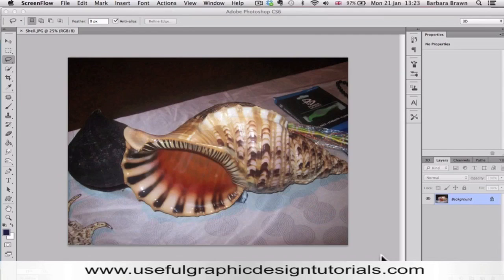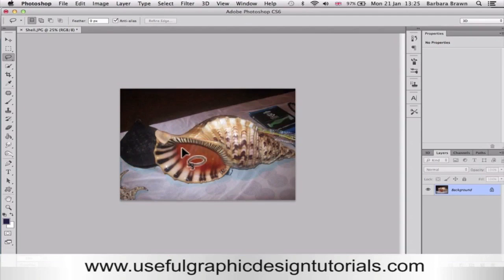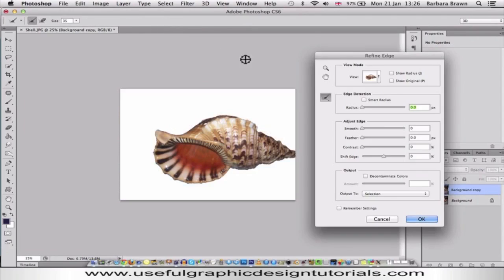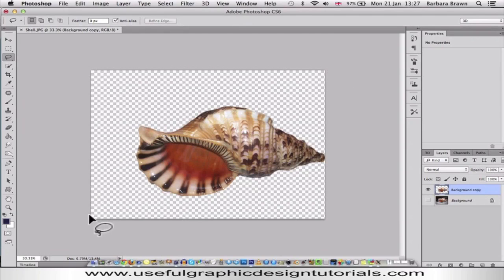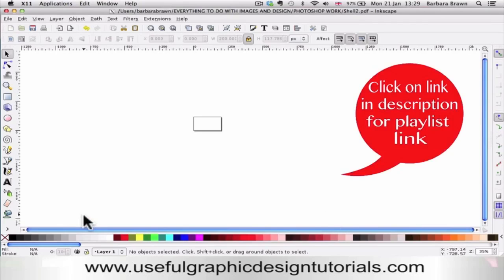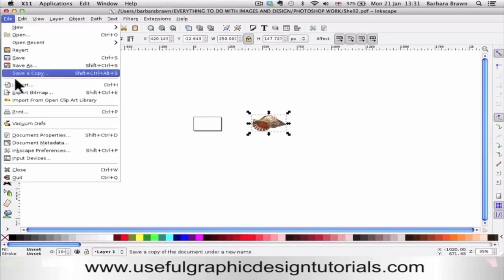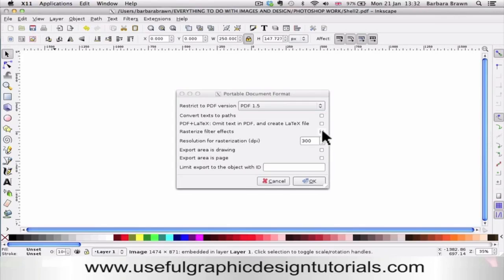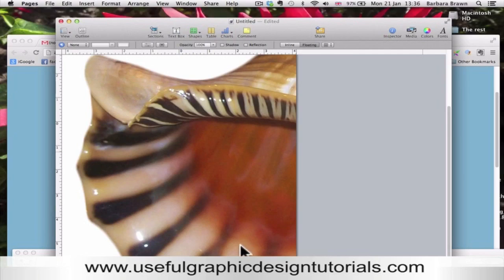Create a Vector Image - an alternative result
This tutorial shows you how to turn an image into as near as possible a vector image. Using Photoshop CS6 to select the image and Inkscape to resize and save as a pdf, you maybe be able to print out your image on a T-shirt or a poster without pixilation. I cannot guarantee is will work but give it a go.

If you find this video useful, we would appreciate a comment in the box below.